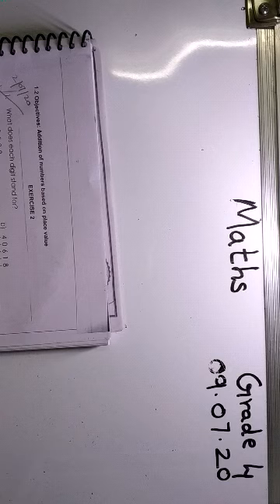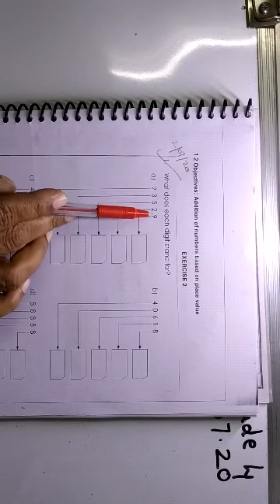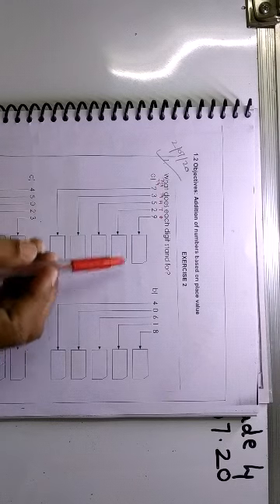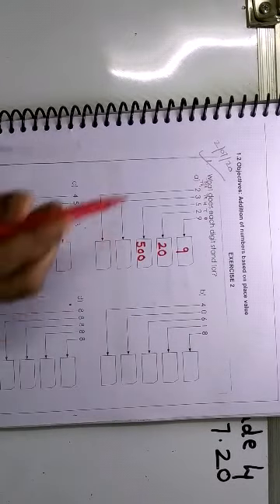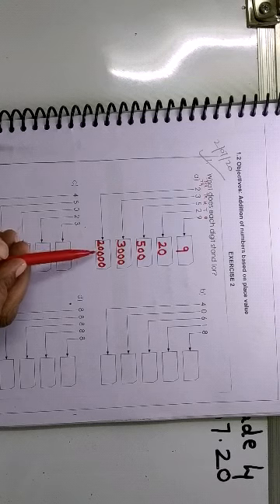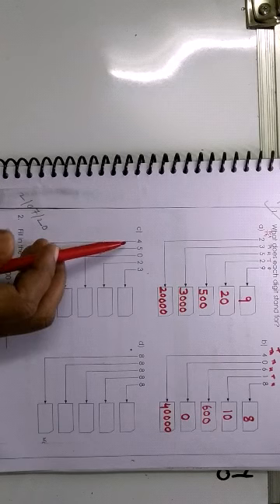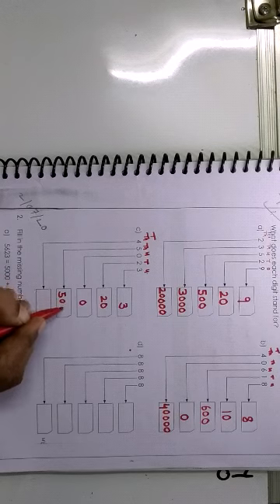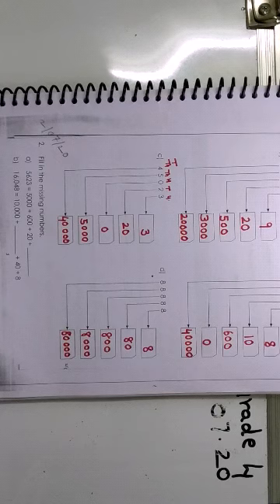Grade 4 Maths 09/07/20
Numbers Ex 2